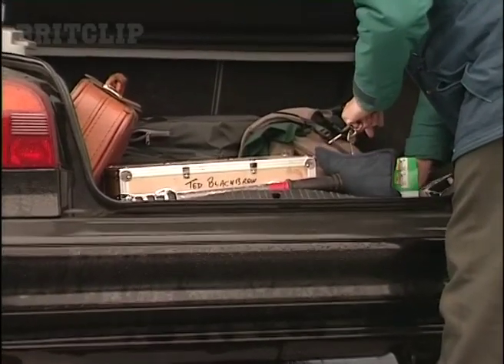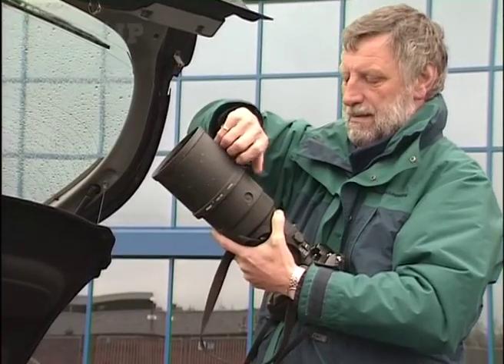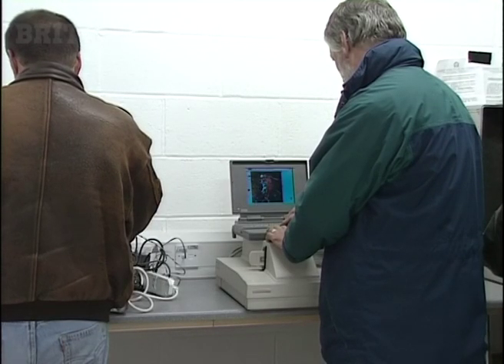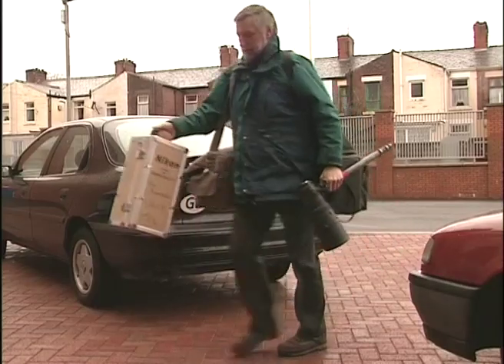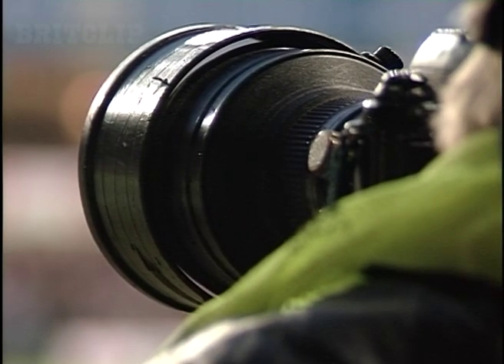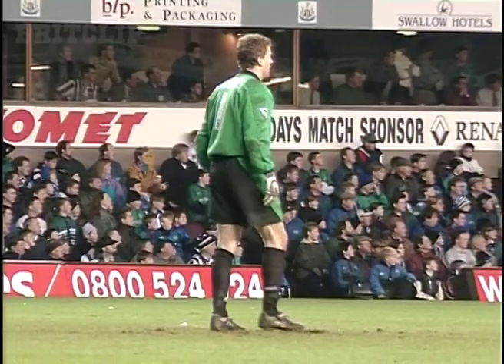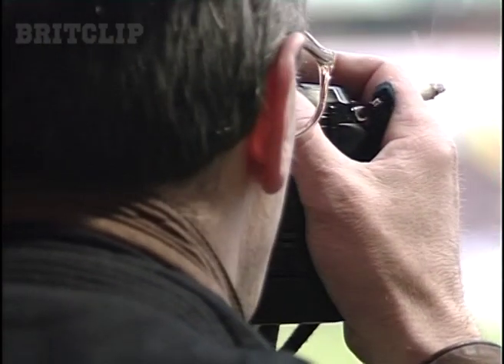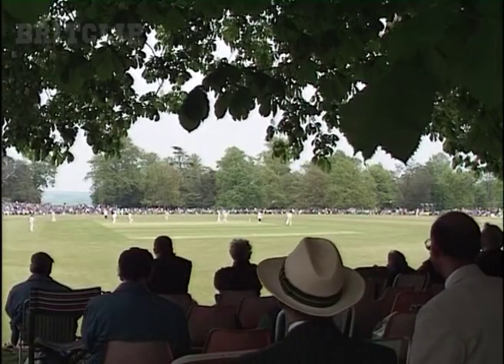Pitchside photographer - . Pre-digital days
Before Fleet Street swapped its grand newspaper offices for investment banks and luxury hotels, it was the legendary home to hundreds of photographers and journalists keeping the nation updated with the major news stories of the day.

This was the pre-digital age before cameras had monitor screens and instant playback to check focusing and exposure, or to discover if the subject really had blinked at the decisive moment.

By today’s standards, photographers shot ‘blind’ and a roll of film was entrusted to the printer working in his dark cavern of wet and dry benches, with trays of developer and fixer and constant running water.

Here we follow award-winning Daily Mail's sports photographer Ted Blackbrow to a match between Blackburn Rovers and Man City back in 1995.

He was one of the finest sports and news photographers of his generation, Blackbrow worked for the Dail Mail for 37 years traveling to the world’s hot spots and major sporting events, including several Olympic Games.

In 1990 he earned the ultimate accolade from the then Daily Mail editor Paul Dacre, who described the iconic picture of snooker superstars Steve Davis and Stephen Hendry in the Dubai desert as a “masterpiece of its genre”.

Ted sadly passed away in September 2017.